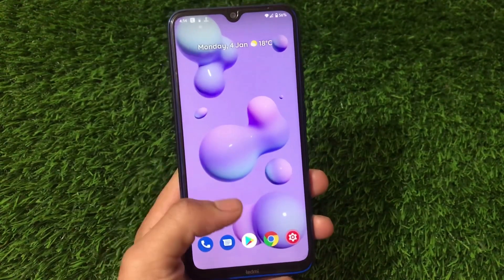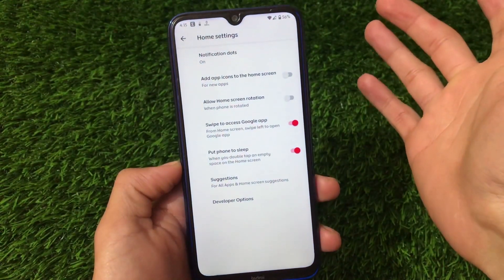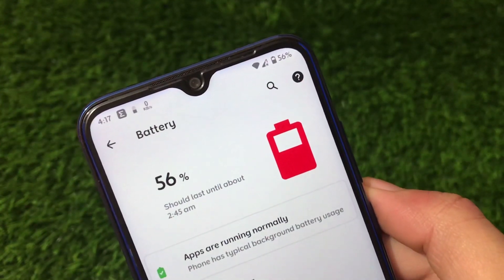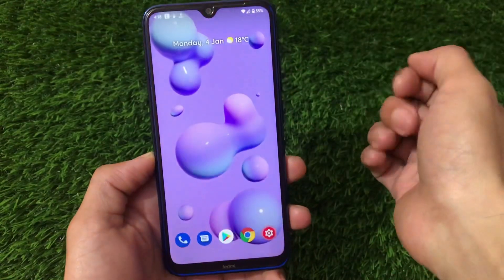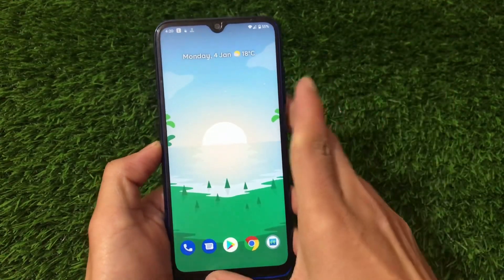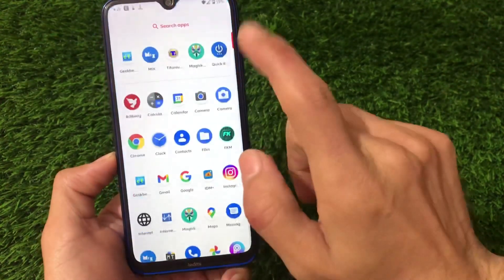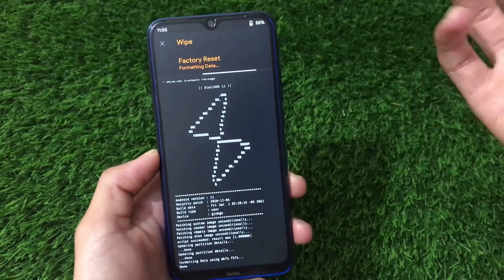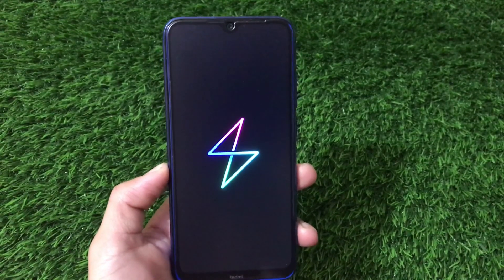StatiXOS Android 11 ft. Redmi Note 8/8T | Performance ? Battery ? | REVIEW & INSTALL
Hey guys, What's Up? Everything good I Hope. In this Video, I'm gonna show you "StatiXOS Android 11 ft. Redmi Note 8/8T | Performance ? Battery ? | REVIEW & INSTALL" . Make Sure to watch this video till the end to understand everything.